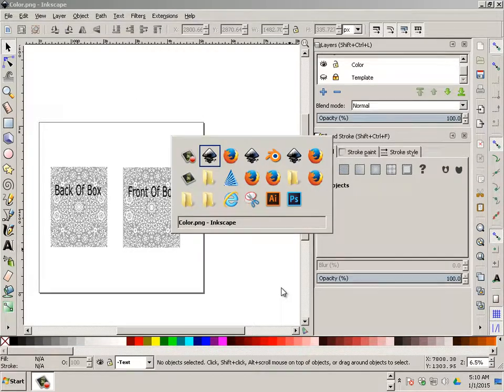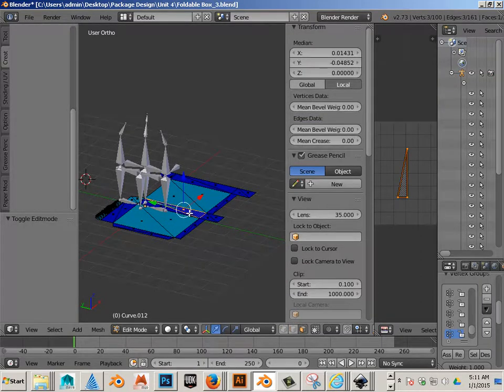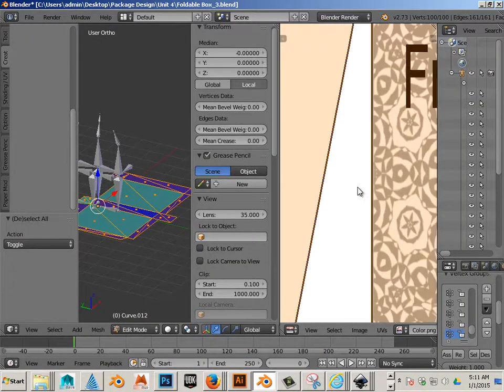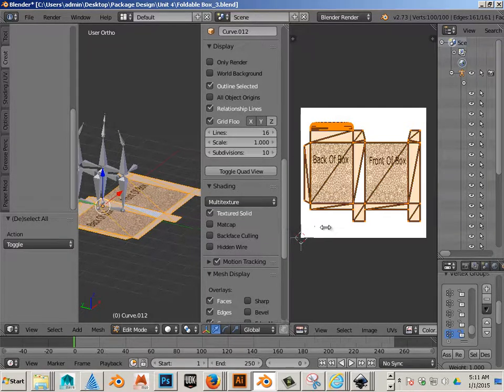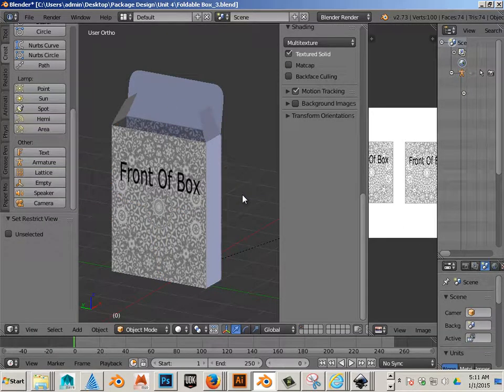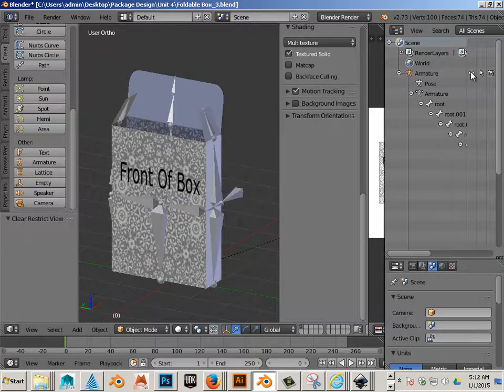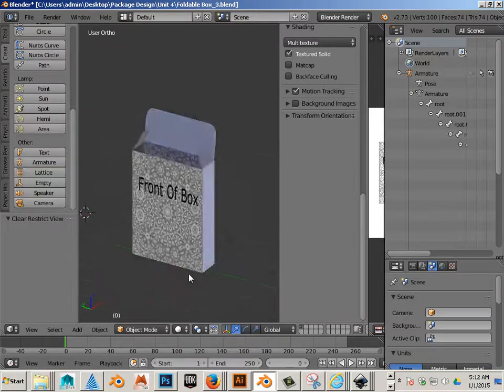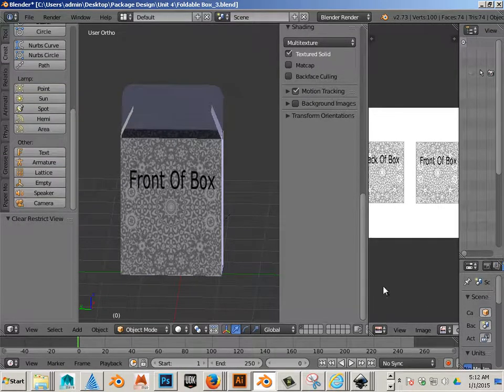0410 Applying the Texture to the model